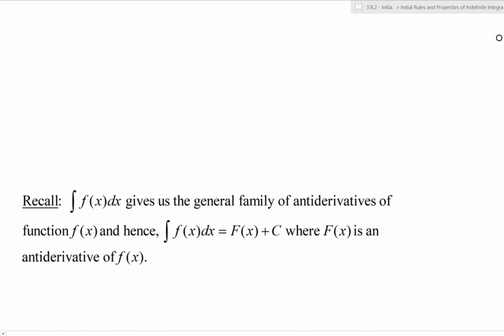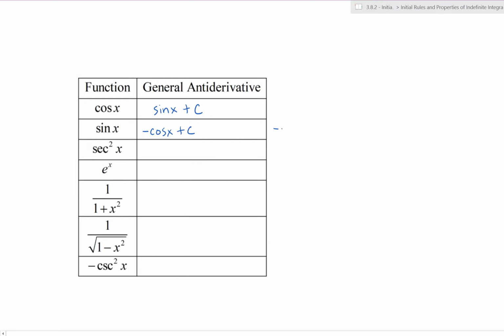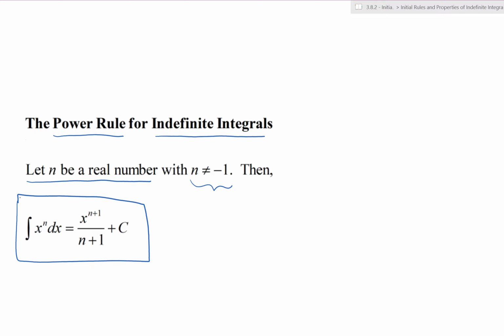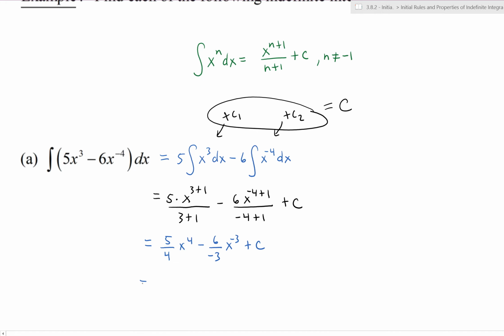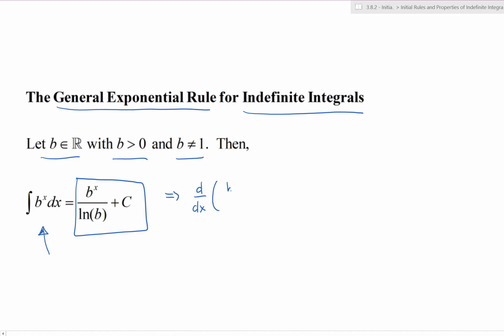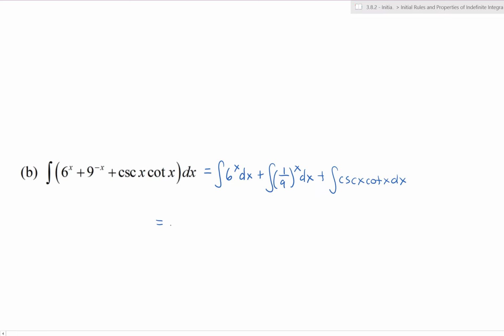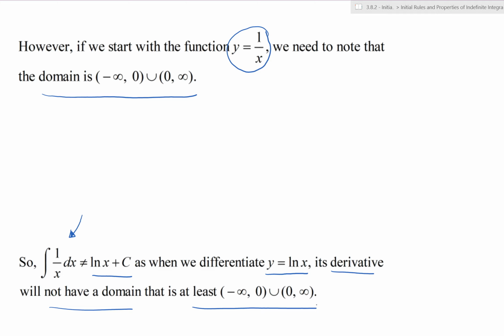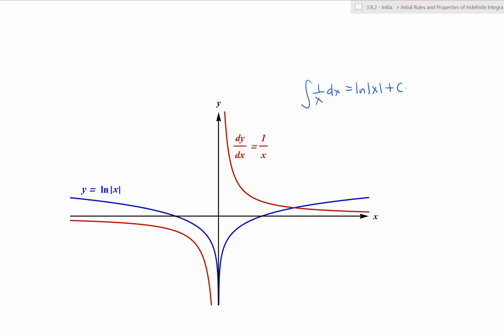3.8.2 - Initial Rules and Properties of Indefinite Integrals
This video discusses a variety of topics related to indefinite integrals.  Topics include the constant multiplier rule, the sum and difference rules, the general power rule, and the general exponential rule.  Also discusses in depth what the indefinite integral of 1/x is.  Many examples are worked through.